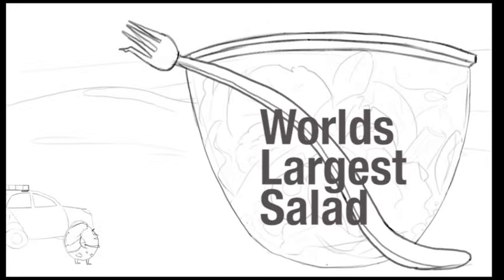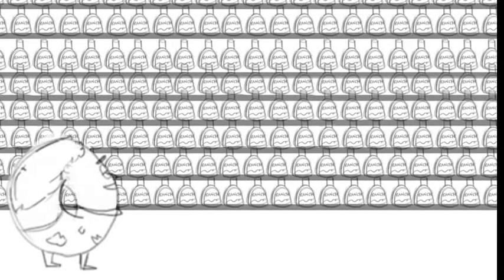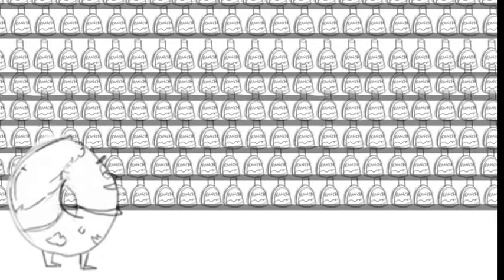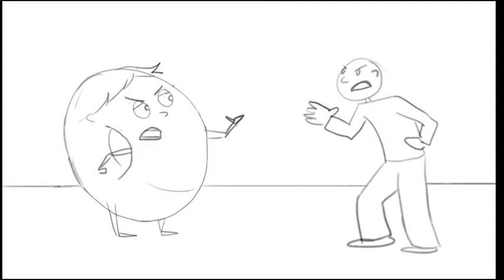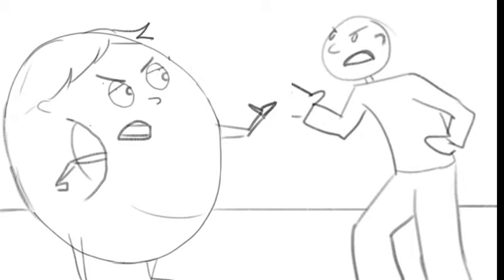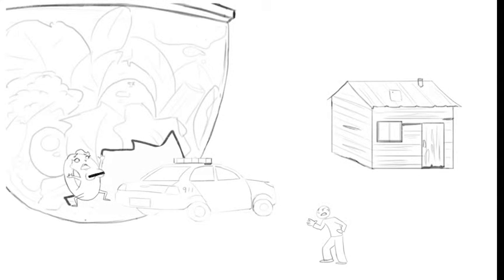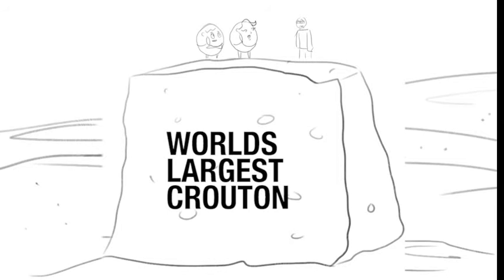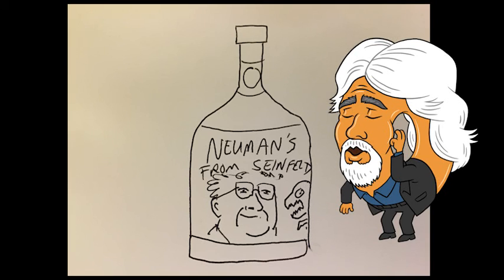Sweet Justice - Salad